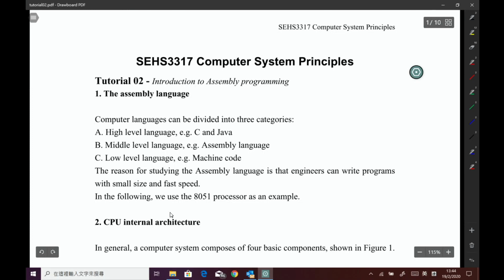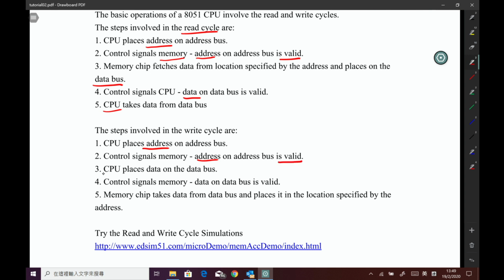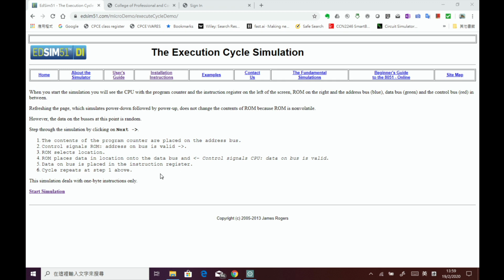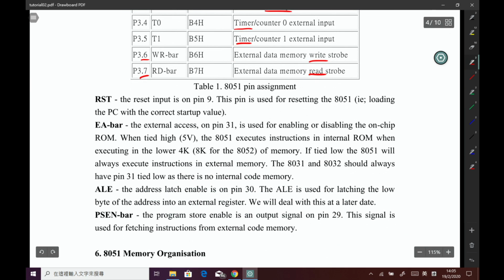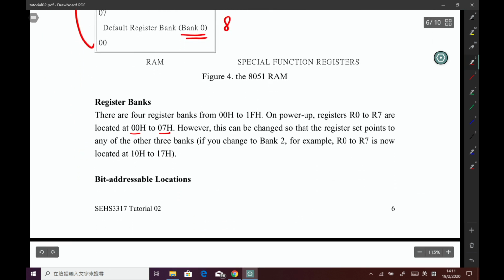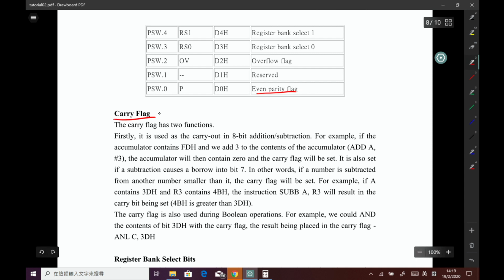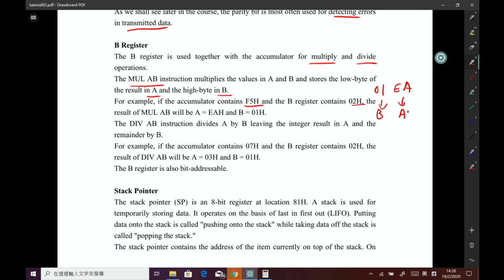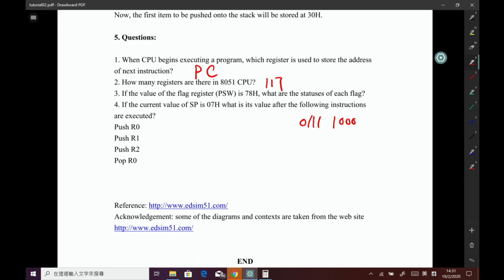SEHS3317 tutorial02 video recording